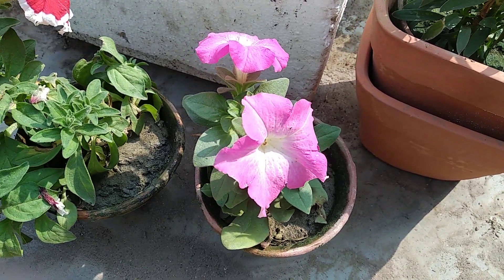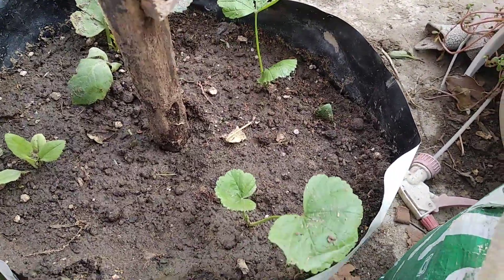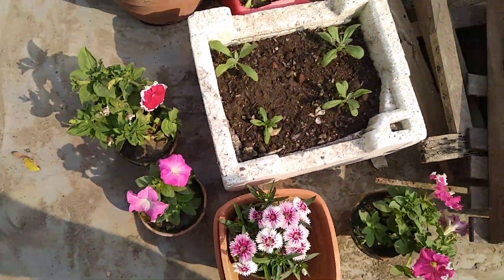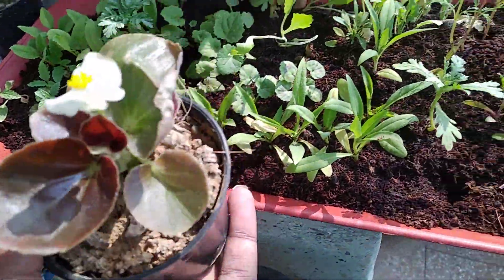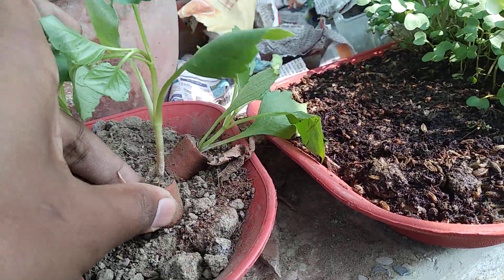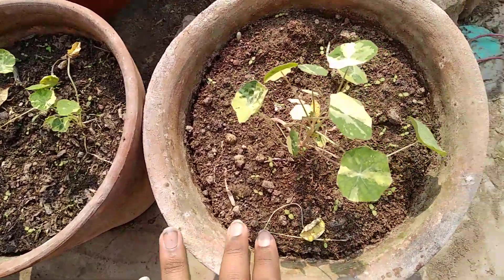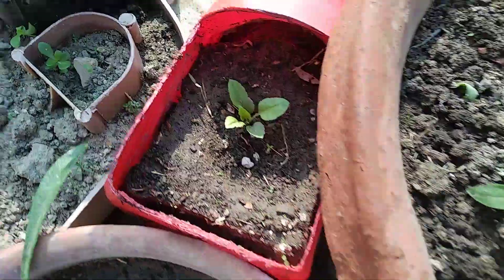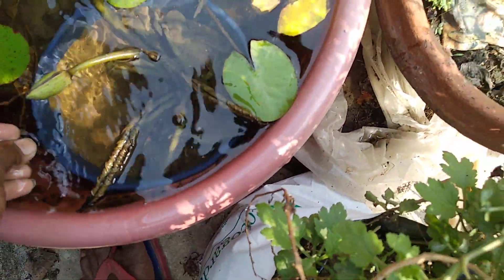329: My garden shopping 30/11/19 along with some updates.